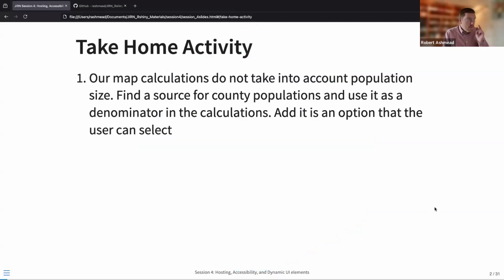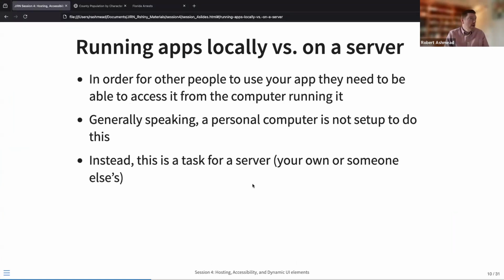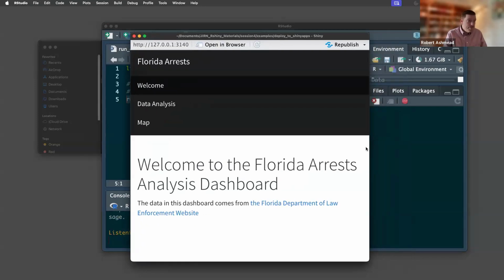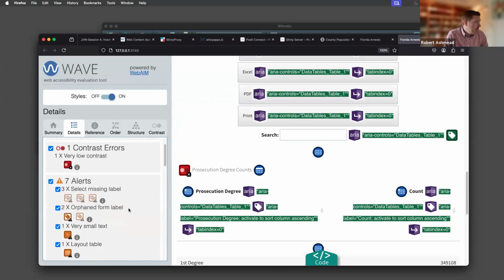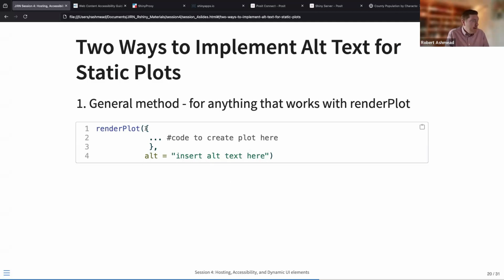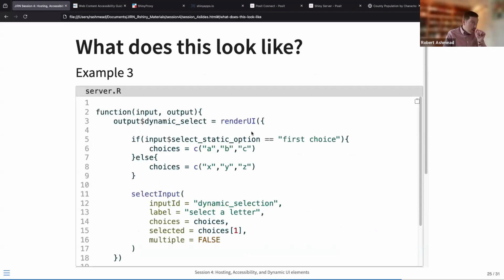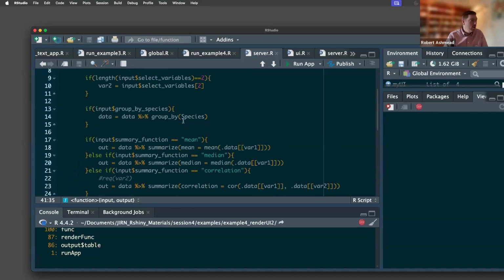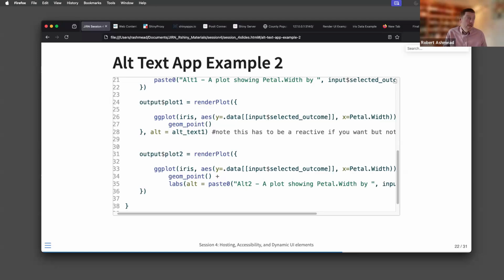Creating R-Shiny Applications & Dashboards Part 4: Hosting Accessibility and Dynamic UI Elements